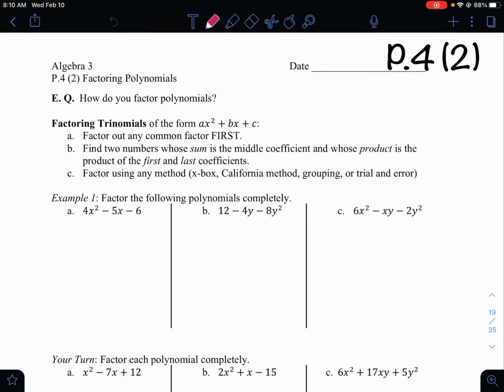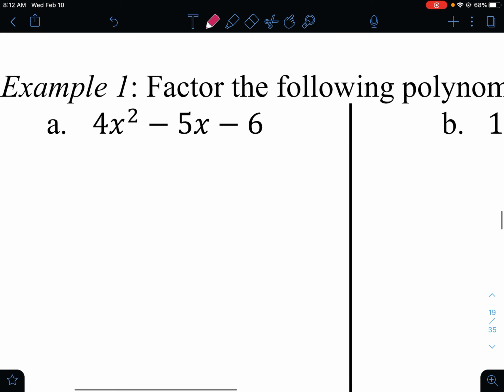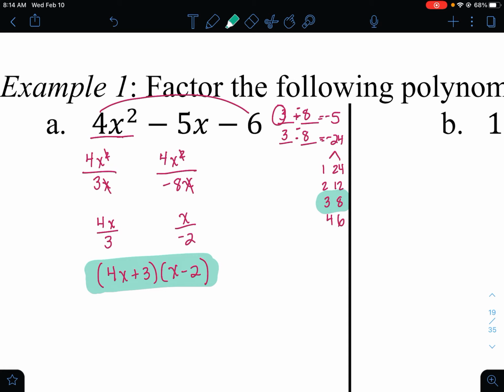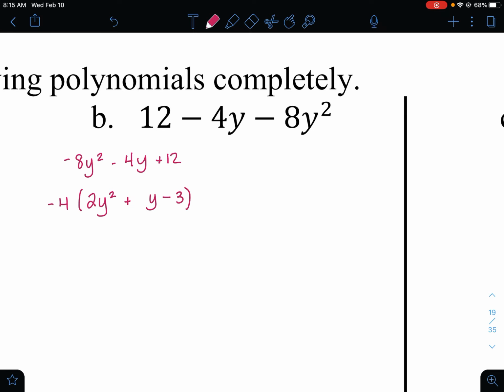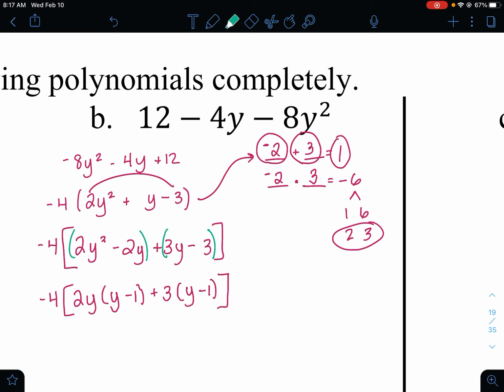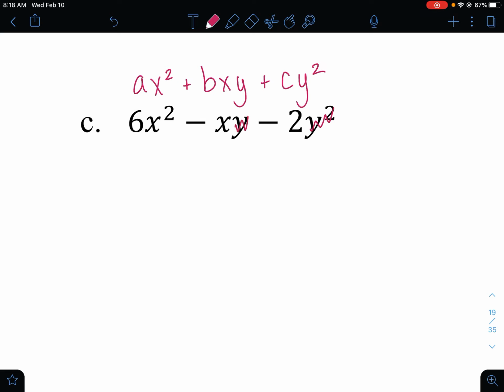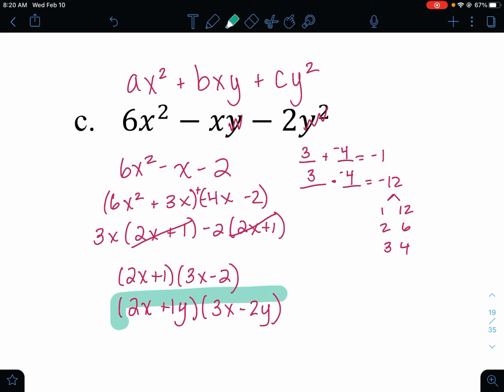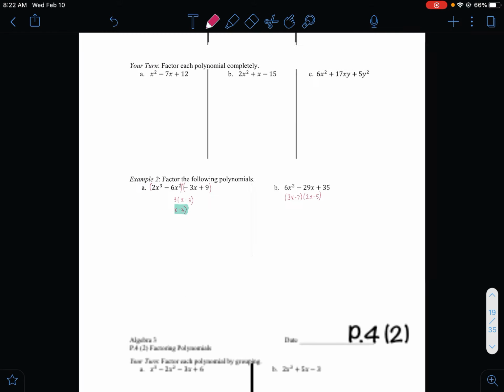P.4(2) Factoring Trinomials